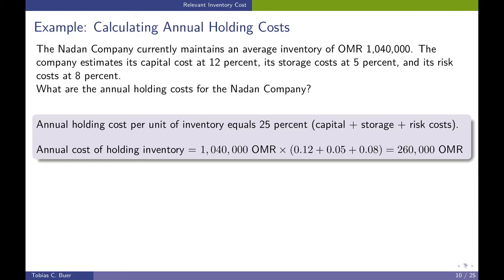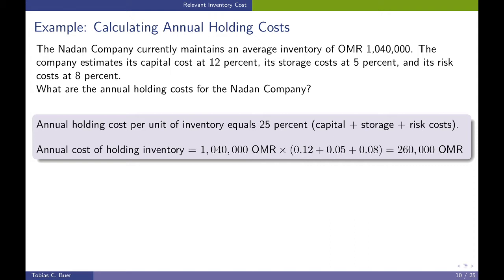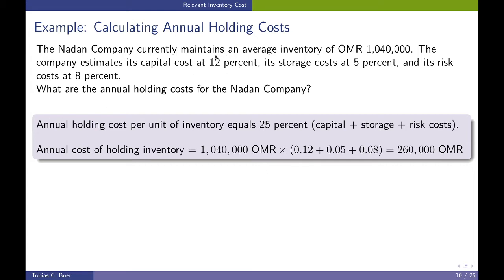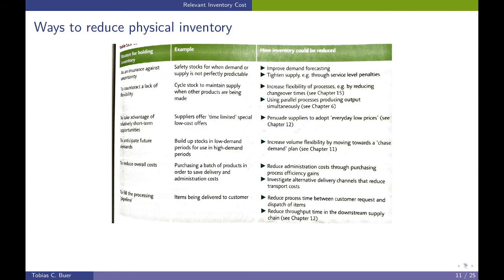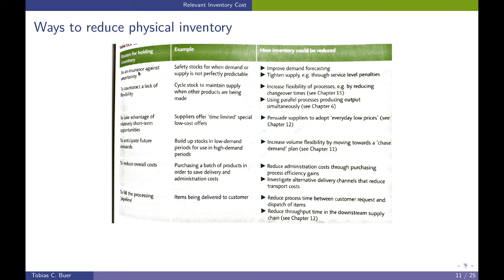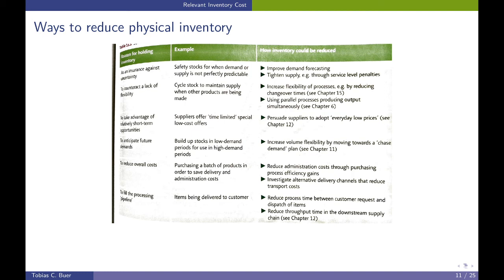Inventory Management I 03 Reduce Inventory